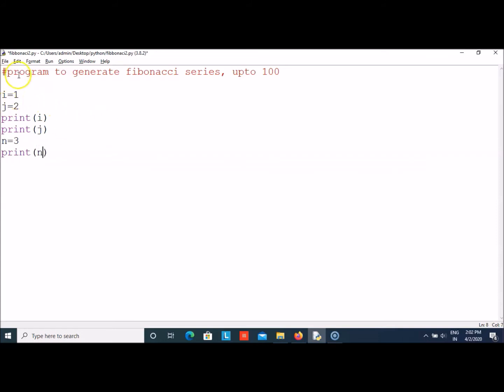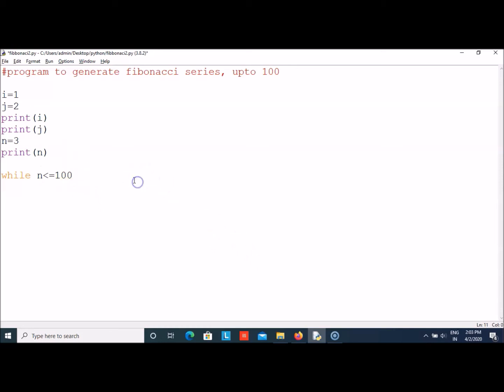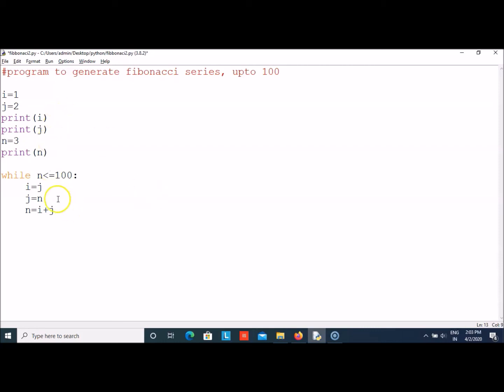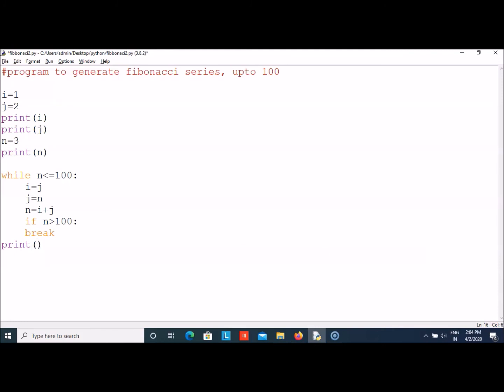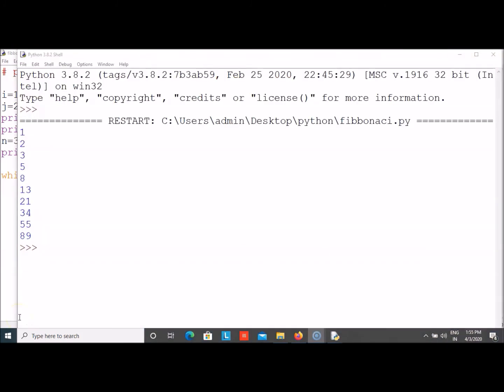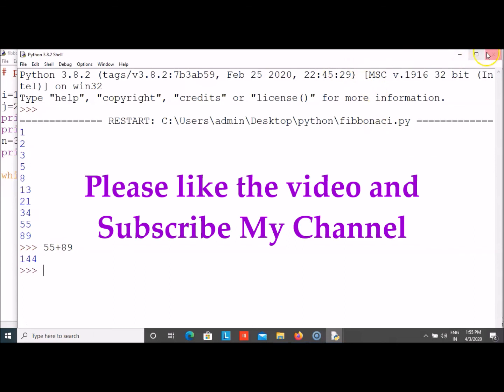Fibonacci Series in PYTHON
This  program about how to generate a Fibonacci Series in PYTHON